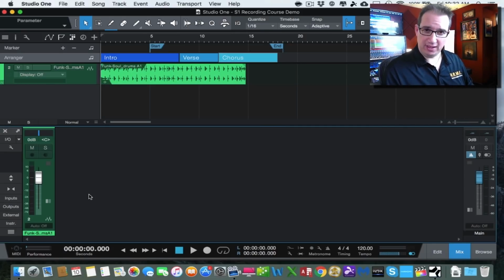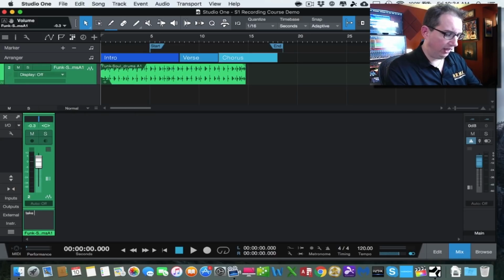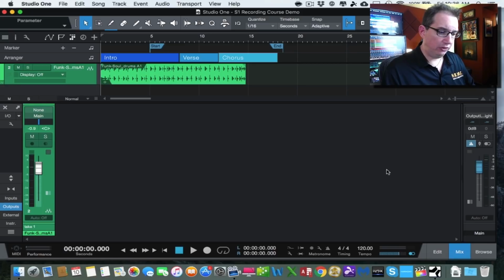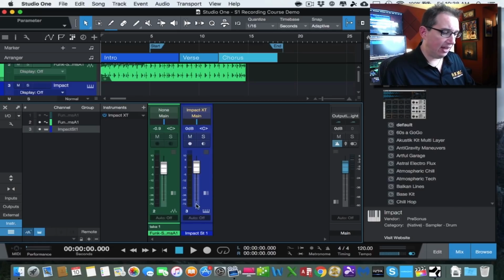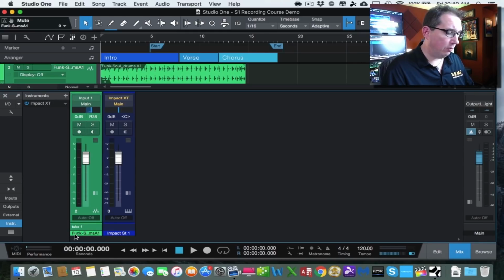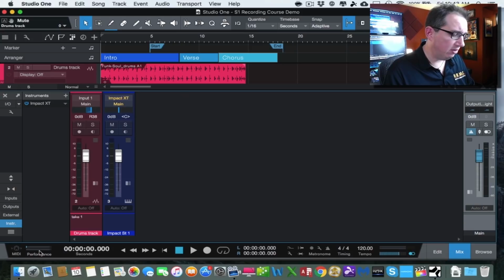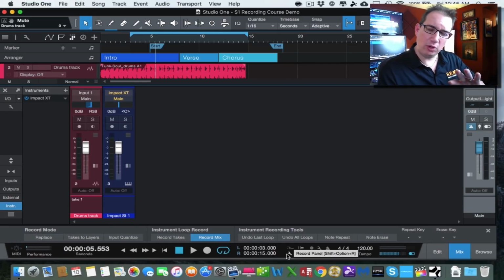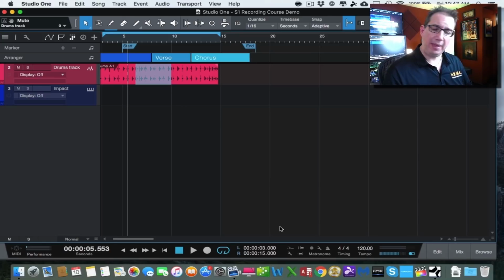Recording in Studio One Made Easy: The Console